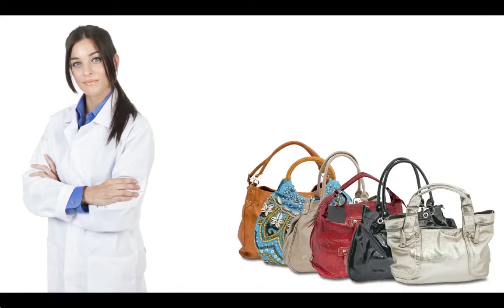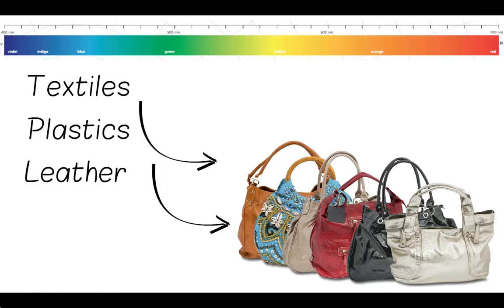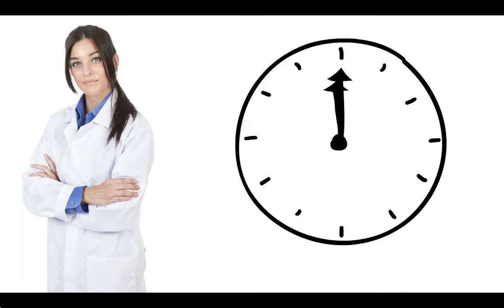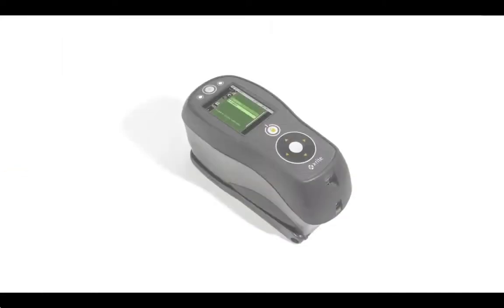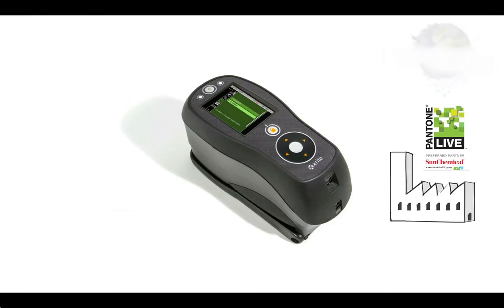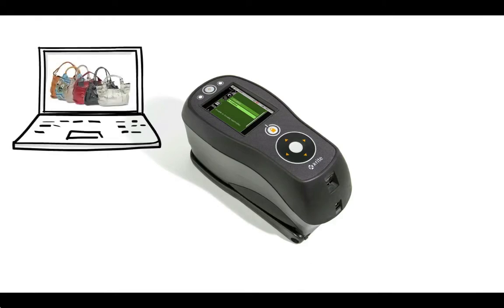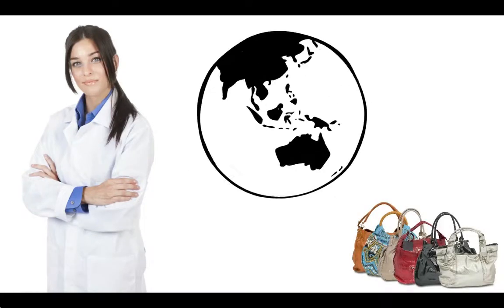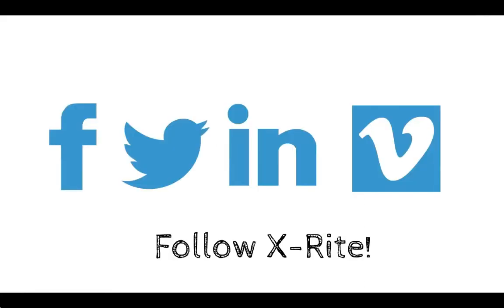X Rite Ci6x Series Portable Spectrophotometers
máy so màu cầm tay X-Rite CI60 giá thành tốt, chất lượng cao